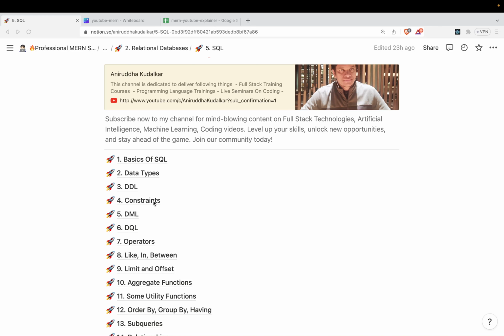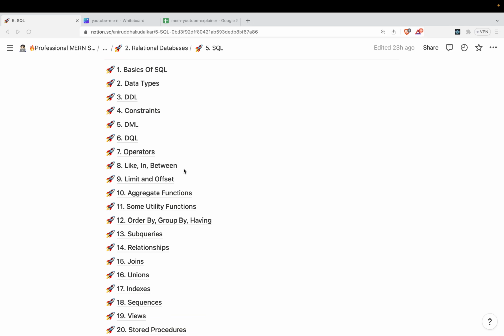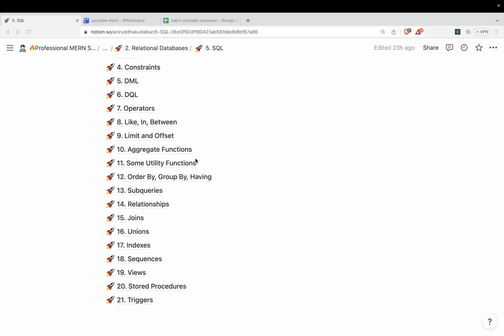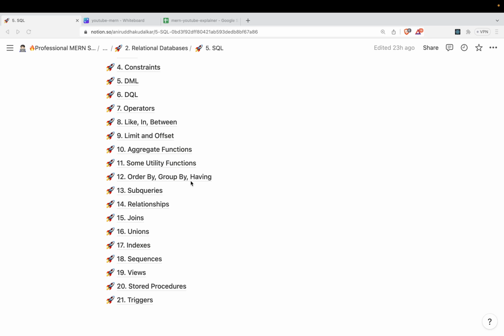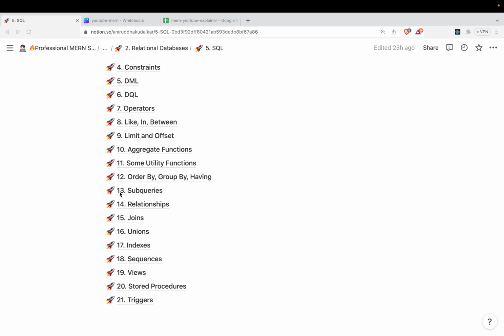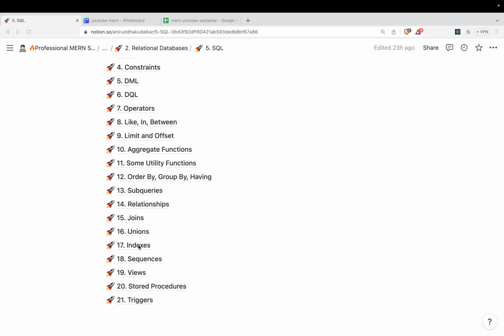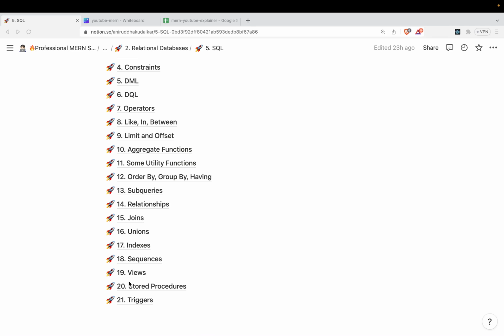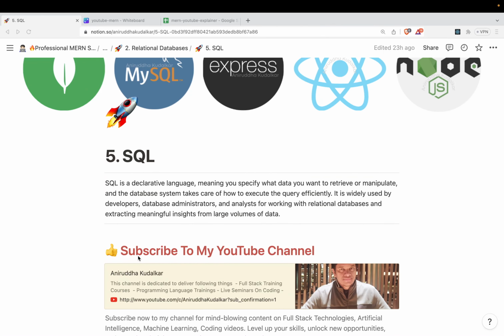SQL - New Chapter - MERN Stack Full Course Playlist - 059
In this exciting video, I delve into the fascinating world of SQL (Structured Query Language) and introduce you to a new chapter of knowledge. Join me as I provide a comprehensive description of SQL, its purpose, and its significance in the realm of databases. Throughout the video, I explain the fundamentals of SQL, including its syntax, query types, and how it facilitates data management and retrieval. Whether you're a beginner or an experienced programmer, this video will equip you with the necessary tools to harness the power of SQL and unlock a new level of efficiency in handling and manipulating data. Get ready for an enlightening journey into the realm of SQL!

reactjs
react full stack
reactjs tutorial

express js
express js tutorial
express.js project

sql
sql tutorial for beginners
sql queries
sql project

database normalization
partial dependency
normalization

database tutorial